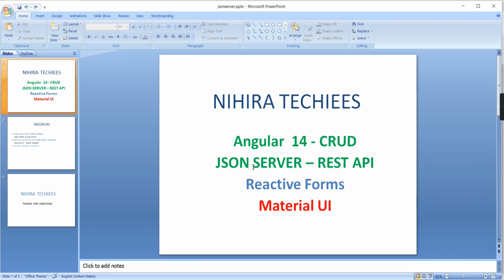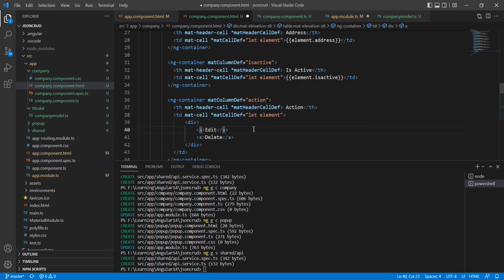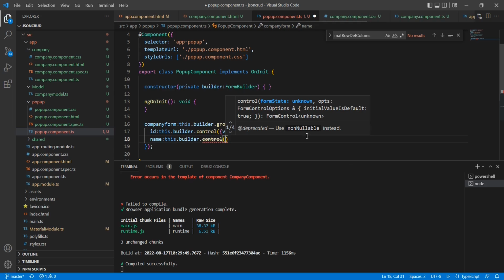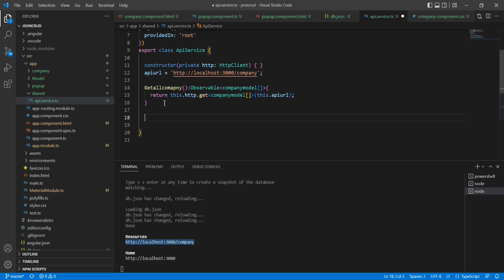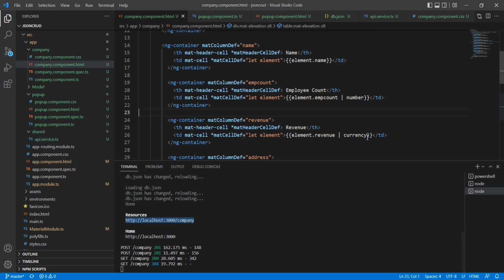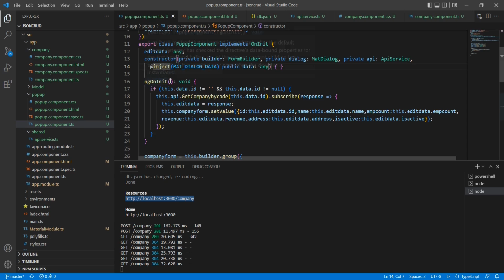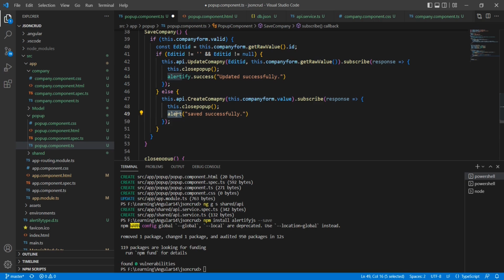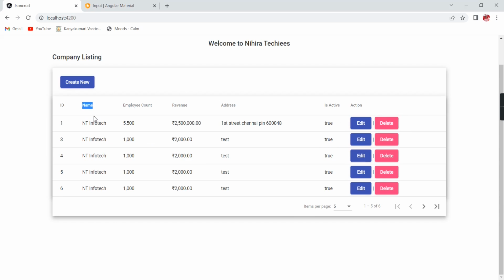Angular crud using JSON server rest API with reactive forms | material UI design | angular 14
Angular crud using JSON server rest API with reactive forms | material UI design

Steps for install JSON server
1, Install Json server NPM Globally
2, Run the Json server API using below command
     json-server --watch db.json
3, Execute method in Postman